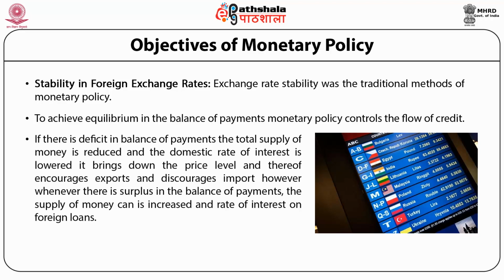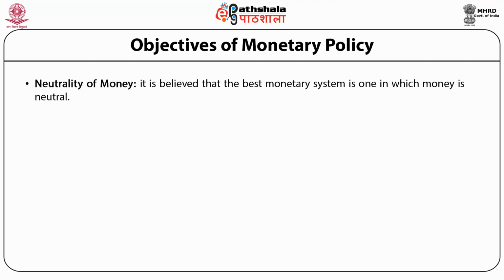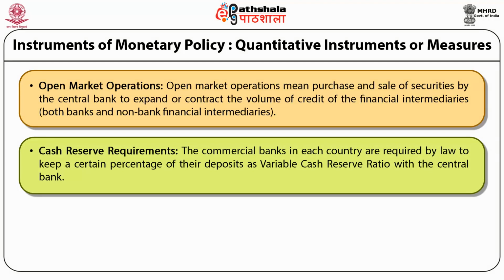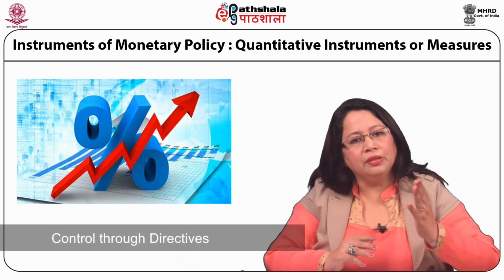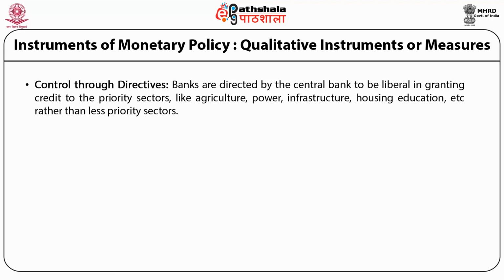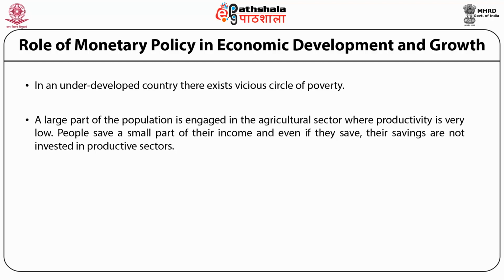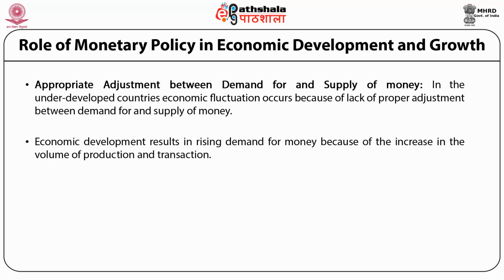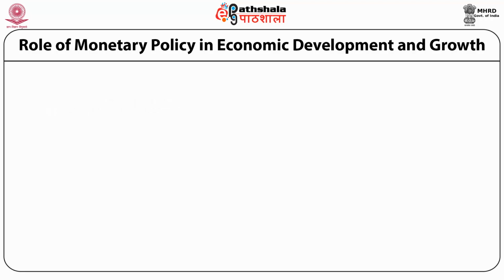Monetary Policy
Subject:Management
Paper:Managerial Economics